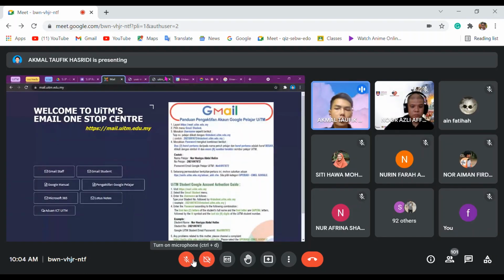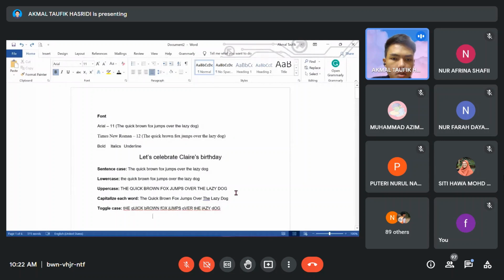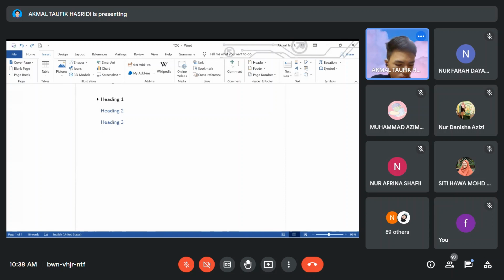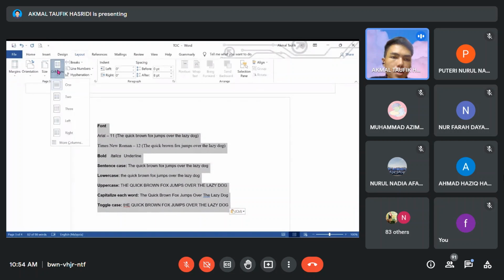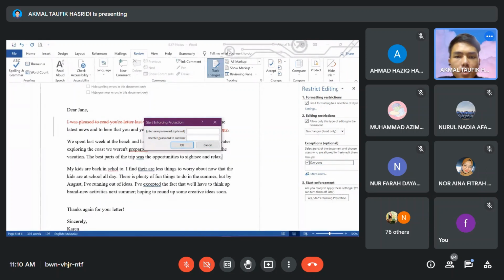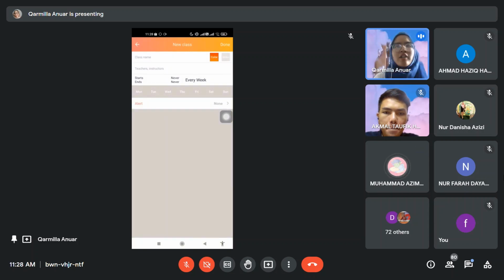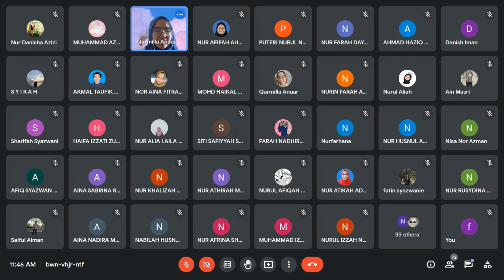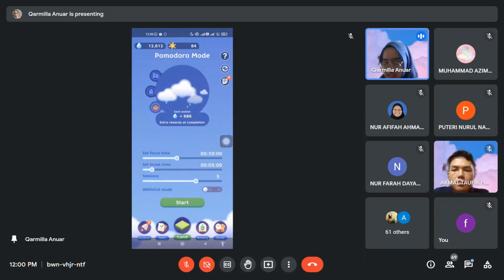S I P 2021 (Software Intellectual Programme)